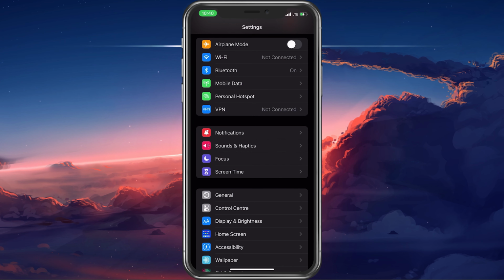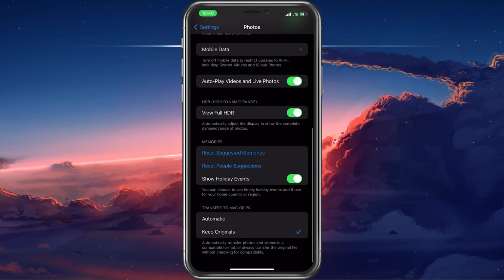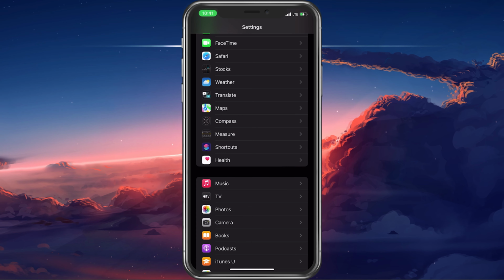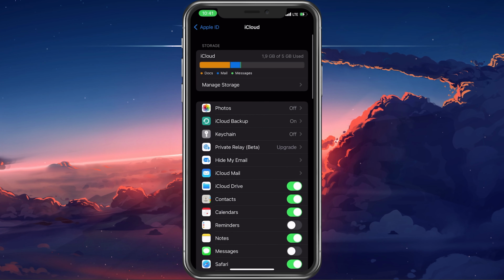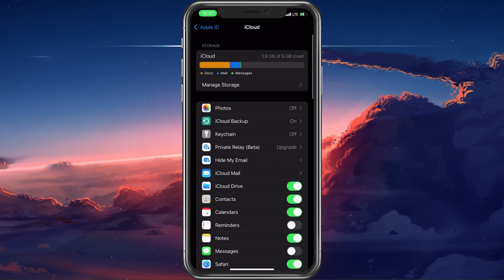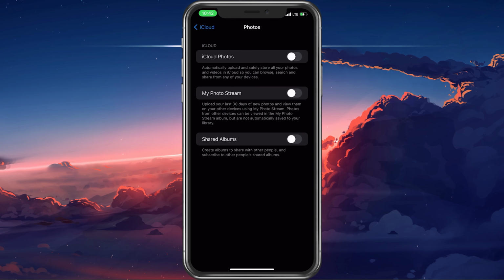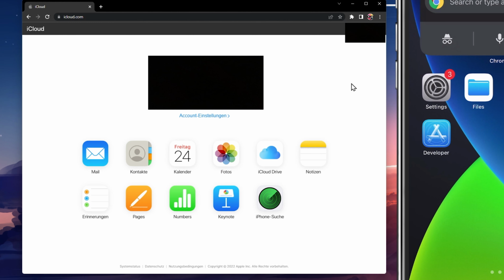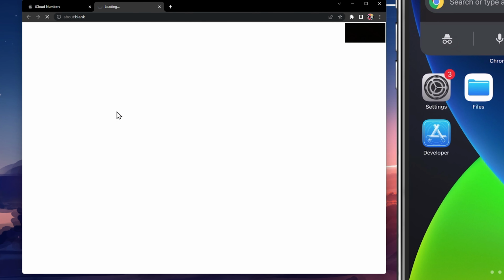Easiest Way To Transfer Videos & Files from iPhone to Windows PC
A short tutorial on transferring videos, photos, and other files from your iPhone to your Windows PC.

Timestamps:
0:00 - Introduction
0:16 - Transfer via USB
1:16 - Transfer Photos Settings
1:50 - iCloud Settings
3:01 - iCloud Web on PC